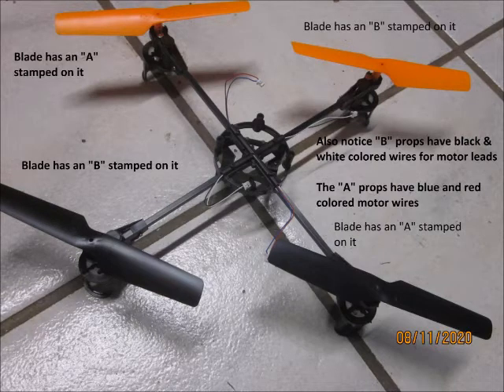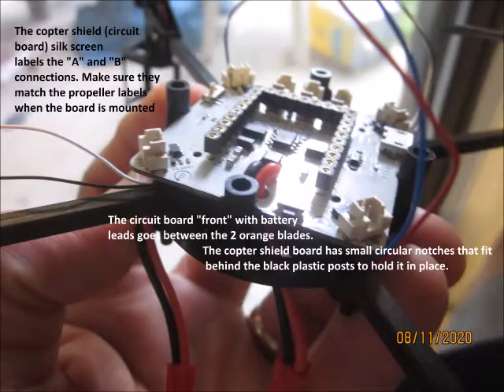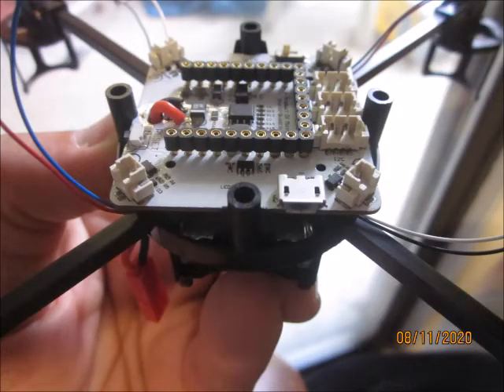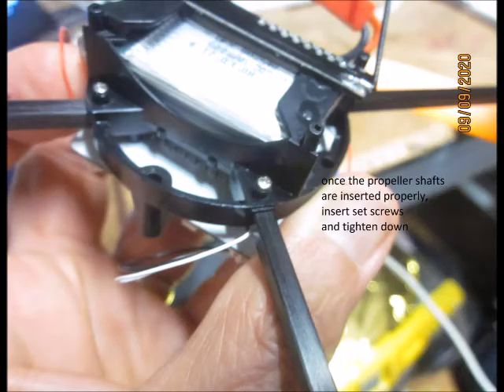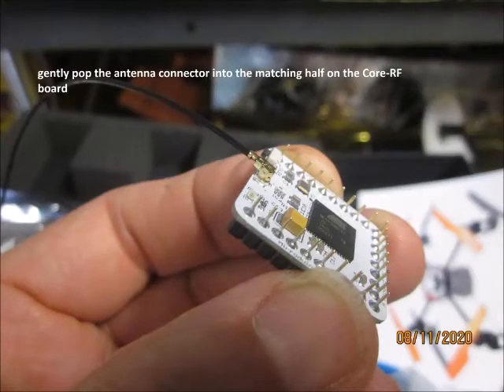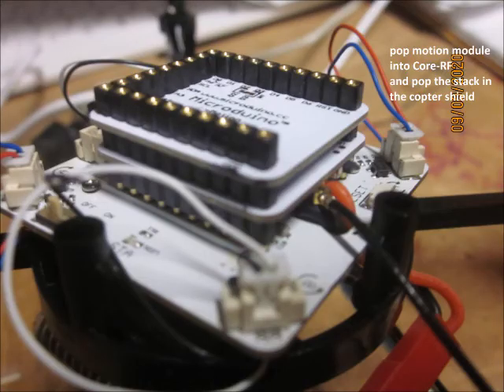MicroDuino Quadcopter Kit assemble the quadcopter video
MicroDuino Quadcopter Kit assemble the quadcopter video - following written instructions are so much easier once you see it demonstrated.